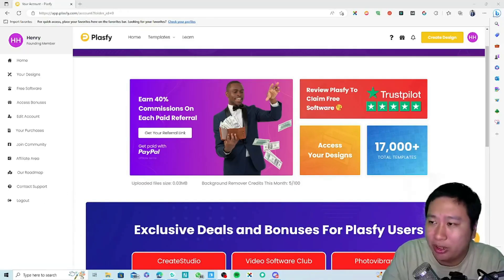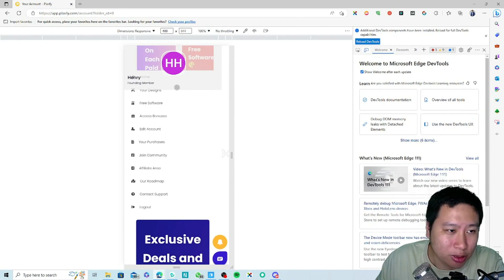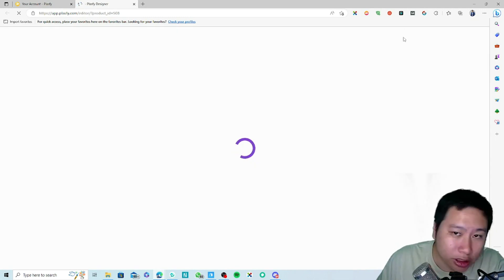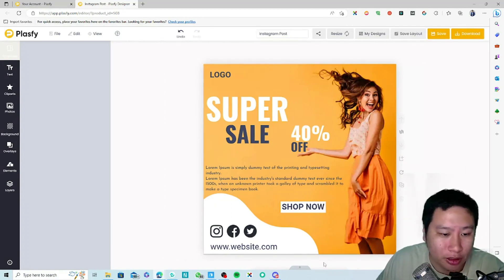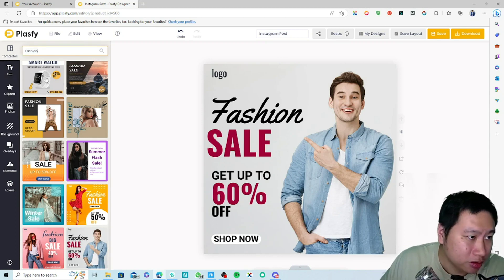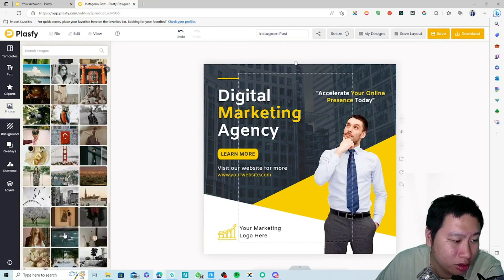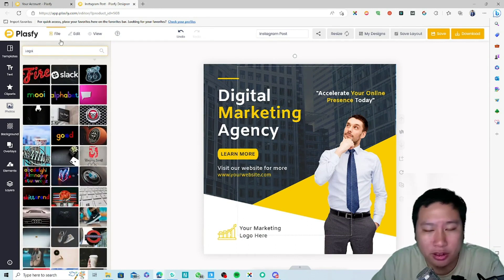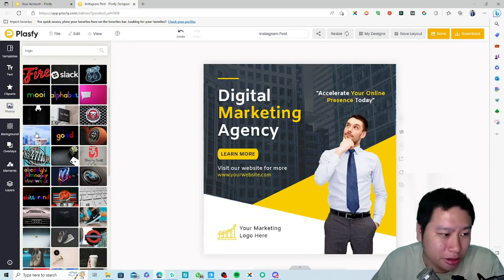Plasfy Review - Canva Alternative with 17,000+ Templates to Choose From!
Plasfy is a Canva alternative that allows you to create graphics from templates. It comes with plenty of stock library integrations and a powerful background remover.